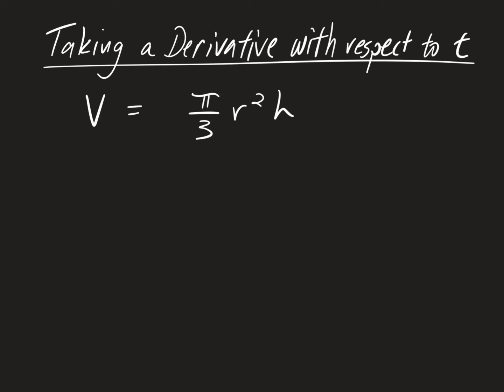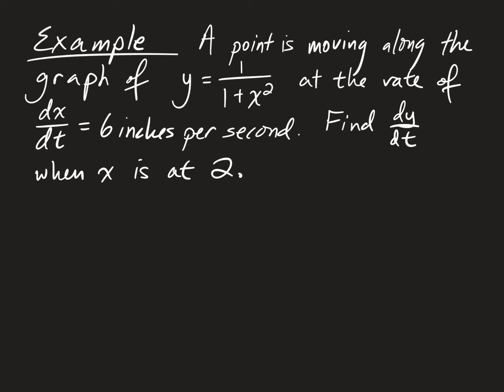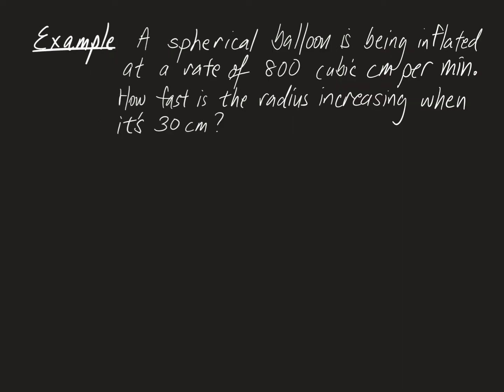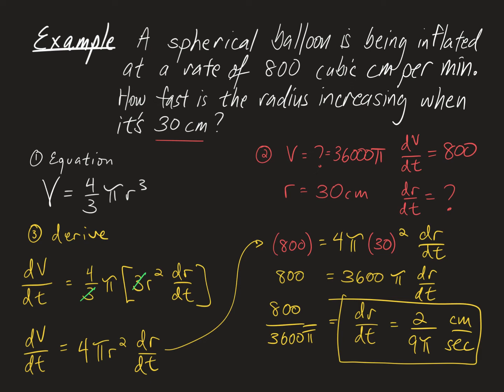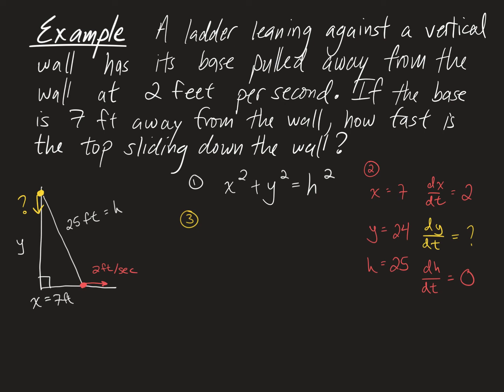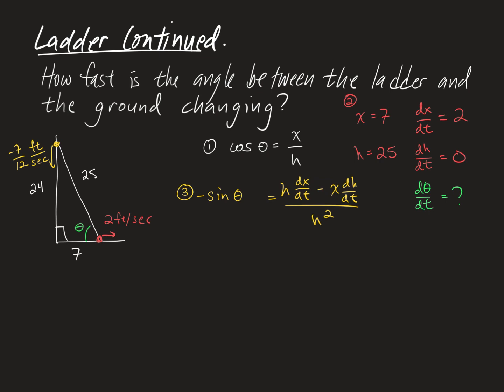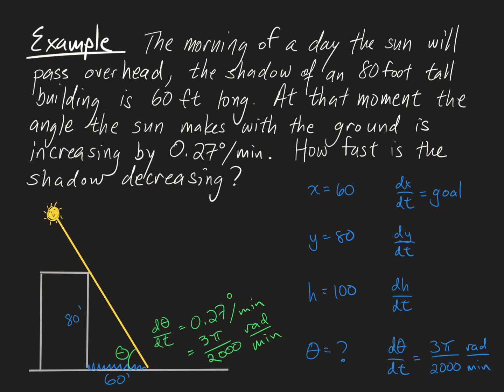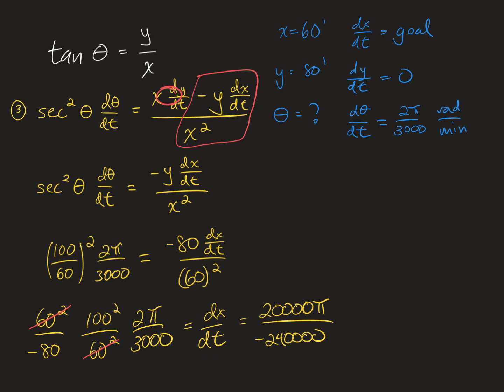Related Rates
00:00 Intro
00:26 Why is Related Rates?
01:20 Derivative with respect to t
05:49 Related Rates Example 1(particle travelling)
11:35 Related Rates Example 2 (sphere volume)
17:23 Related Rates Example 3 (right triangle)
24:05 Related Rates Example 3 continued (trig)
30:06 Related Rates Example 4 (more trig)

I didn't cover an example on how to limit the number of variables you use. Look for another video soon!